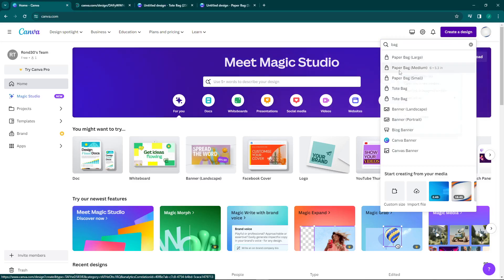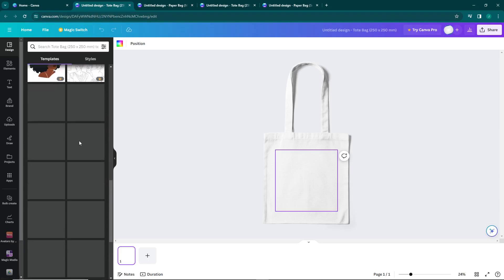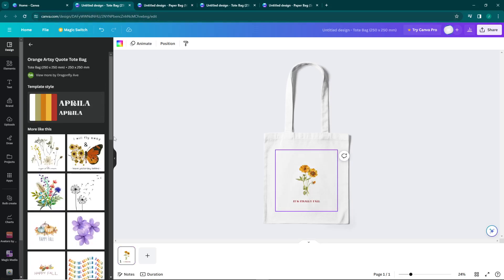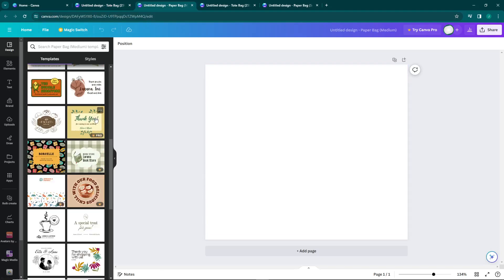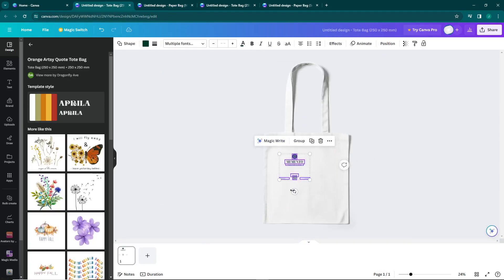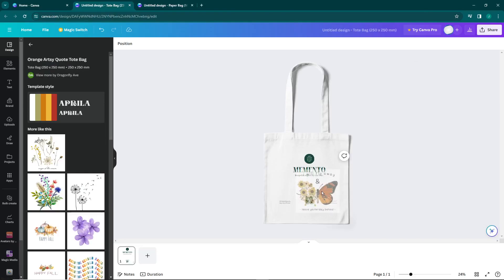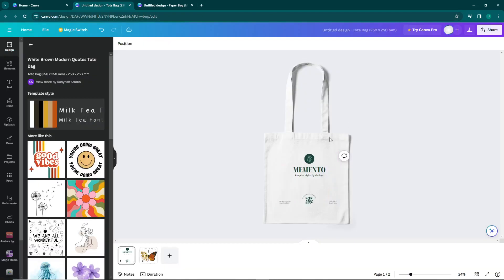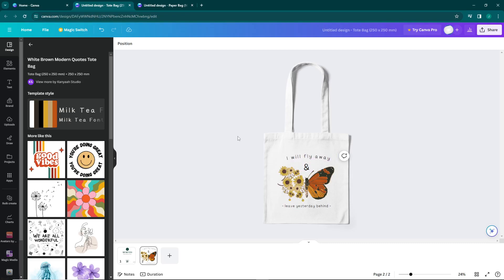How to Create a Bag on Canva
Unleash your creativity and craft a personalized bag design with Canva! This step-by-step guide takes you through the artistic journey of creating a custom bag using Canva's user-friendly design tools. Whether it's for a special occasion, business branding, or personal flair, discover the tricks to design a bag that stands out. Elevate your style and showcase your unique touch with this fun and easy Canva tutorial.